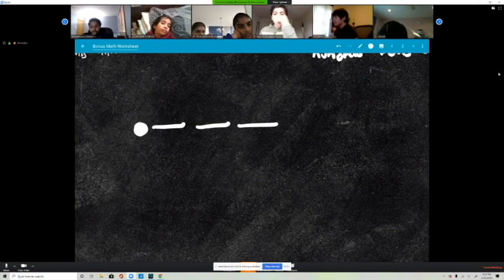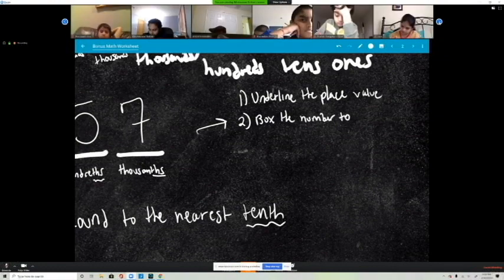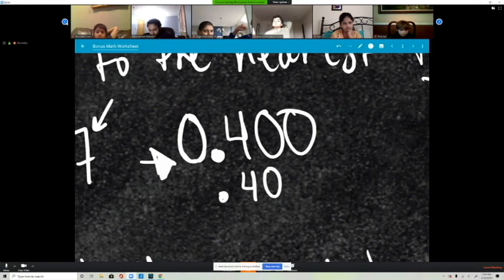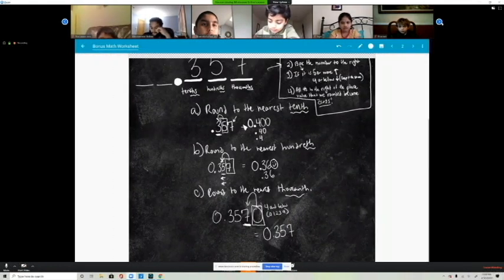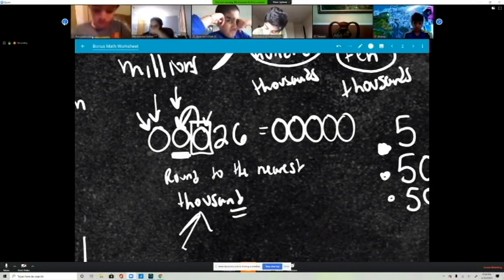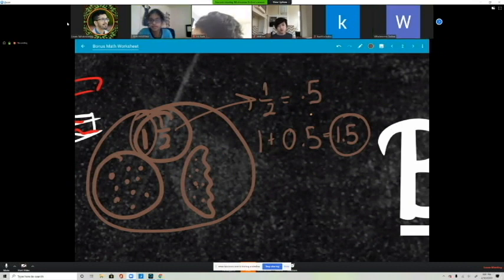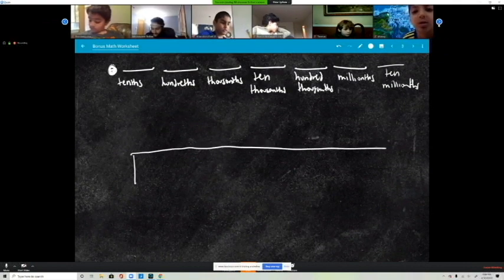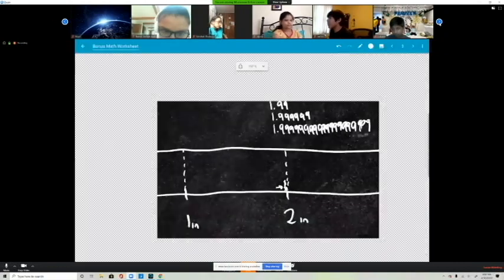Learn to Round Decimals (Join our FREE LIVE TUTORING - Link in Description)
During this COVID pandemic, we know that your kids are at home and the stressors of home schooling are really beginning to pile up. Let us take a load off of your shoulders and help grow your kids forward!

In this FREE LIVE BONUS class, Mr. Shiv with Wholesome Learning teaches your kids about the dreaded decimals and how your kids can overcome their challenges with place value.

If you'd like your child to be a part of these FREE BONUS classes for both Math & English, join our Wholesome Family Group

Mr. Sunny Shah
Wholesome Learning Founder